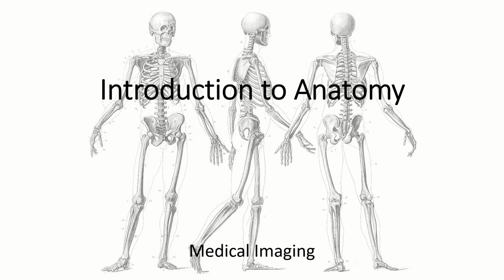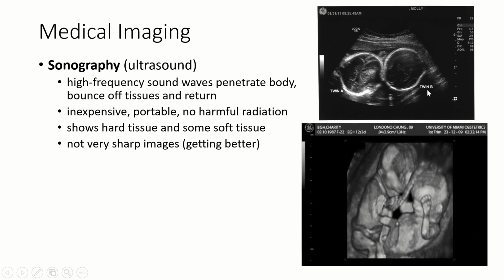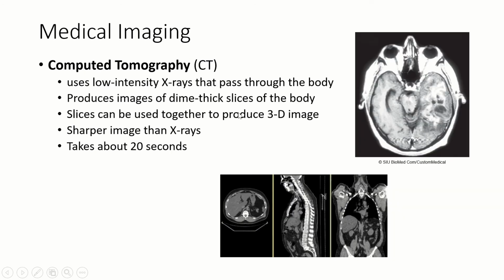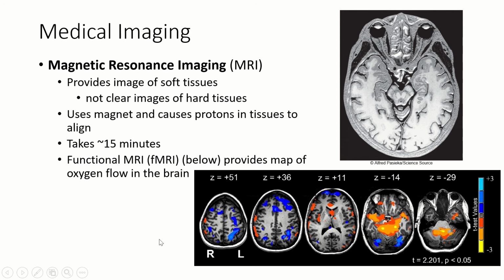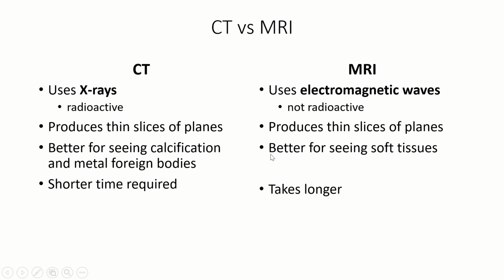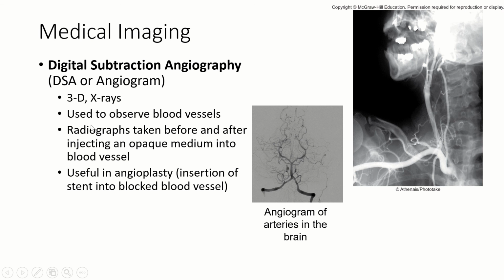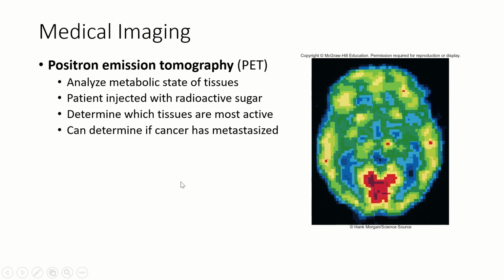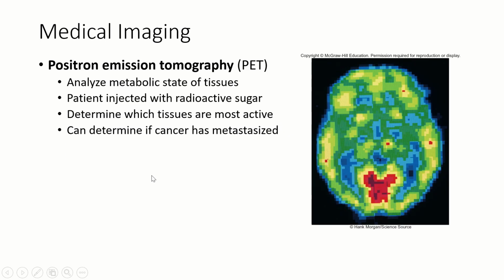Ch1 Pt6, Intro to Anatomy, Medical Imaging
Prof. Gould describes types of medical imaging: X-rays, sonography, angiograms, MRI, CT scan, PET scan